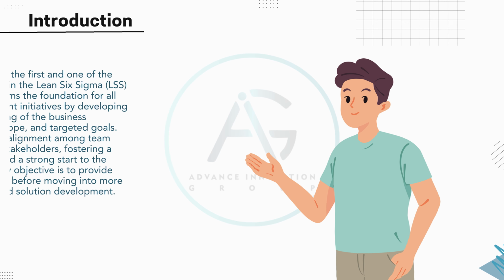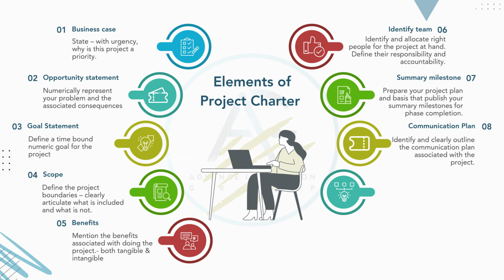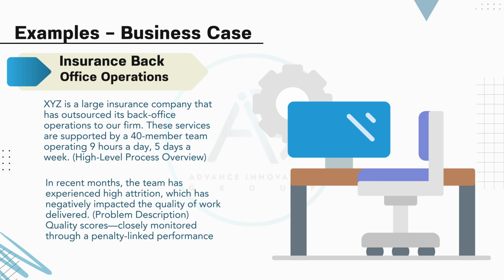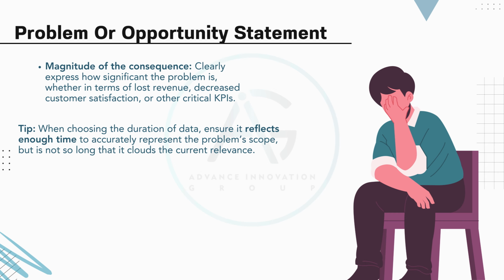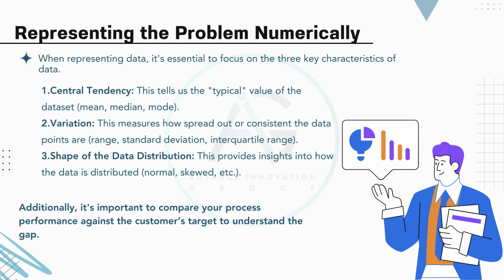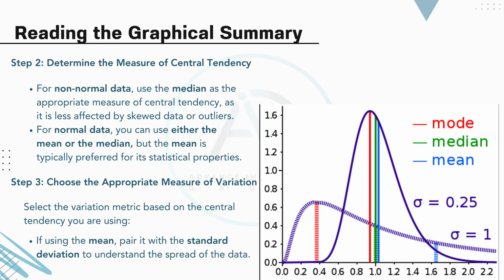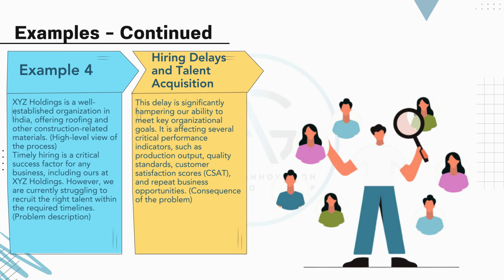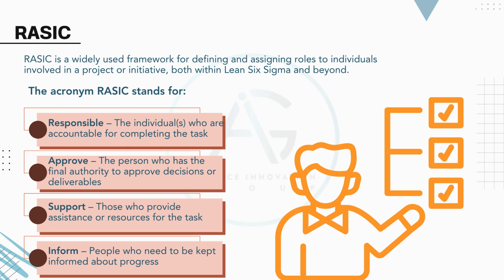Define Phase part 1